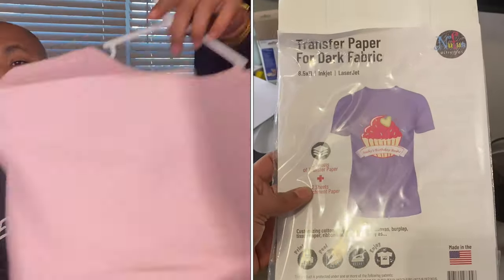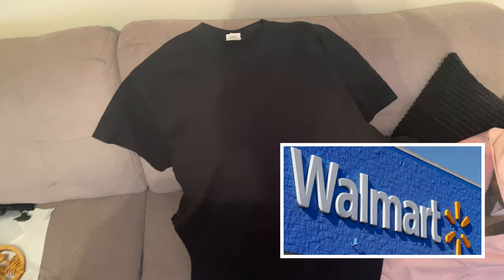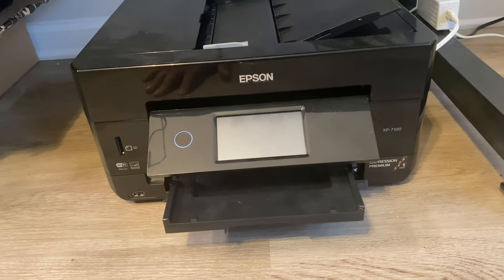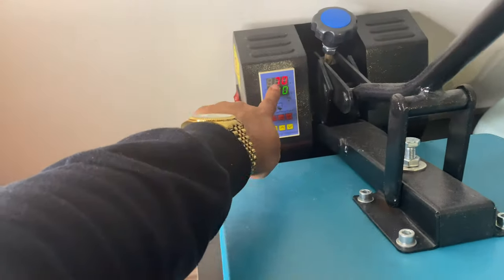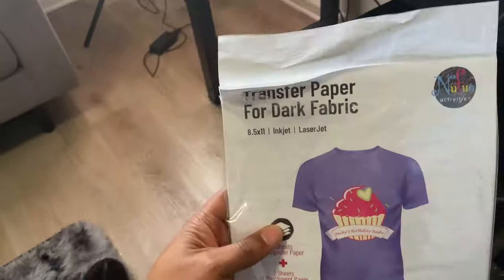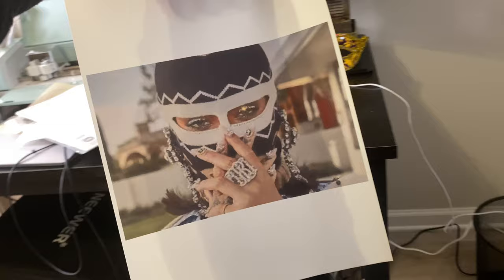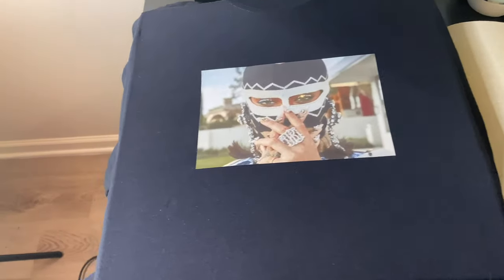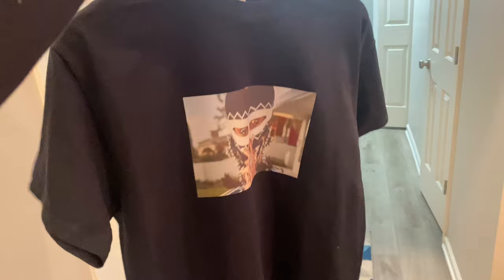How To Make T-Shirts with Transfer Paper | Brandon Mayo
Since everyone is making shirts right now I thought it was the perfect time to share a little value.

Transfer Paper:

Printer: Epson 7100 (Best Buy or Amazon)

Heat Press